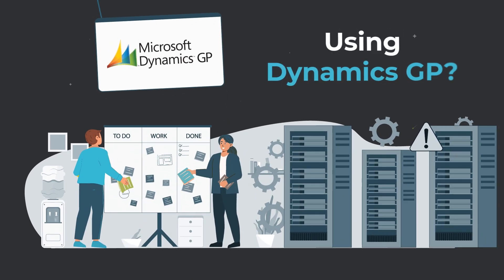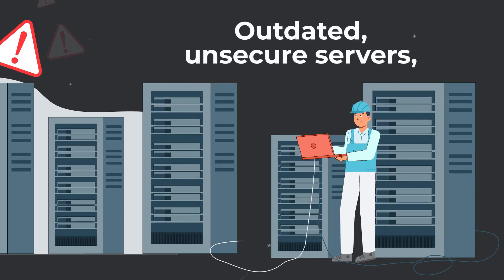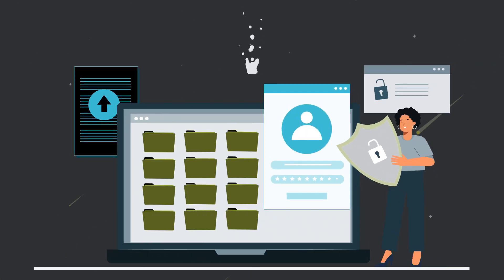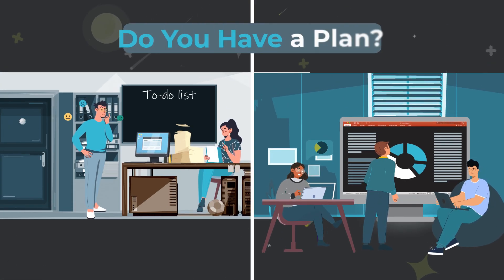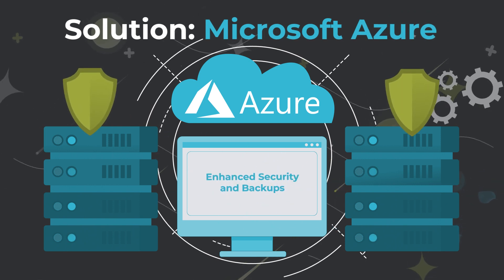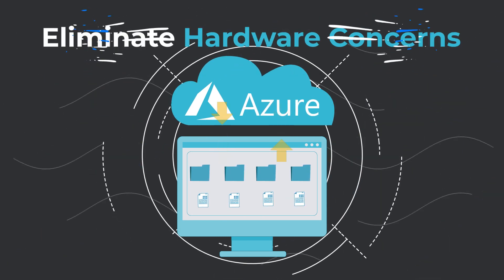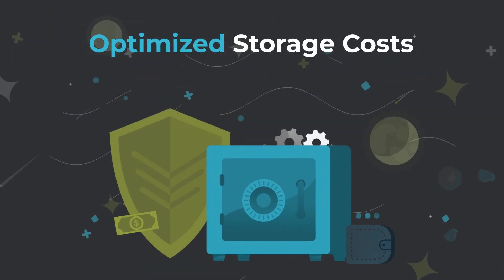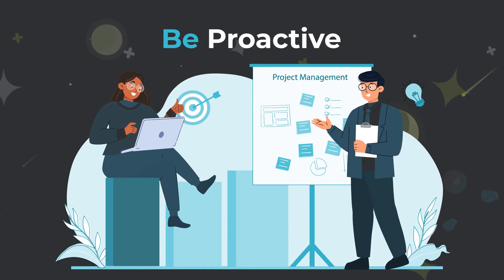Why You Should Host Dynamics GP Data in the Cloud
Learn the advantages of hosting your Dynamics GP data in Microsoft Azure, a cloud-based platform.

From On-Prem to the Cloud: An Inside Look at Successfully Transitioning Dynamics GP to Azure

The Path to the Cloud: Why It Might Be Time to Migrate Dynamics GP or Dynamics NAV to Azure